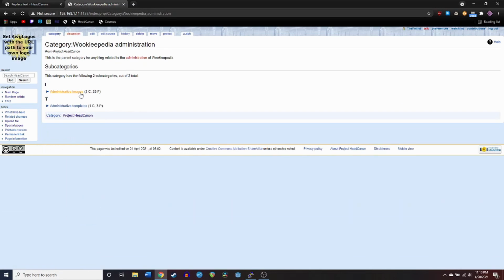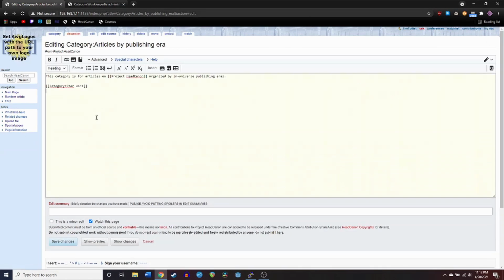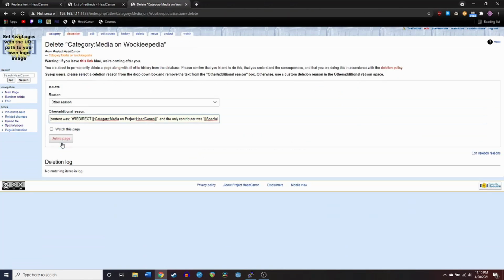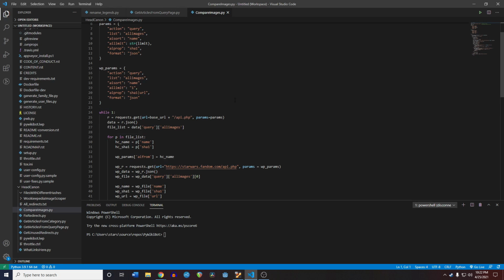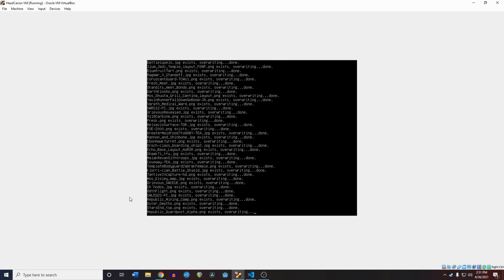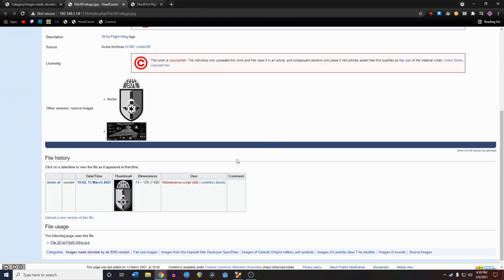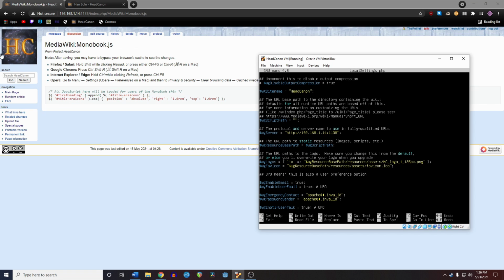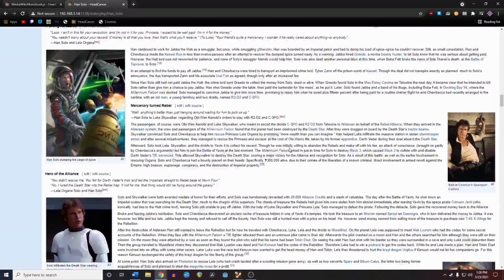Progress Report 11 - meanwhile, behind the scenes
Here's the eleventh progress report for Project HeadCanon, which you can now

1. Rename pages and categories with "Wookieepedia" to "HeadCanon"
2. Use Python to compare image hashes to find images that don't match the ones on Wookieepedia
3. Upload new versions of those images
4. Delete all JPG and PNG versions of SVG images
5. Remove real-world references from disambiguation pages
6. Create a temporary logo and favicon for the wiki
7. Create Monobook.js to move era icons to the article header

For those interested, the script I used to compare HeadCanon and Wookieepedia image hashes is available The JavaScript I used to move the era icons is available